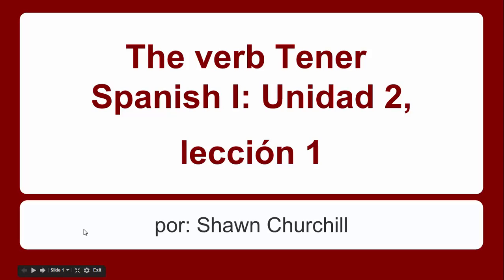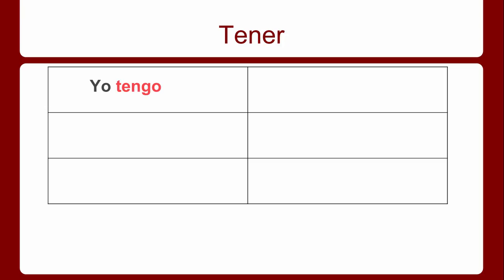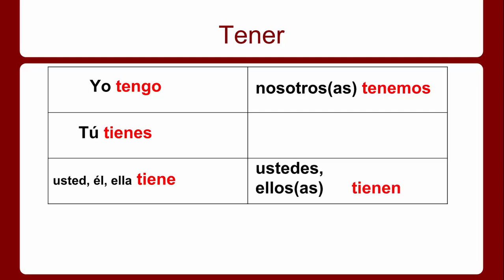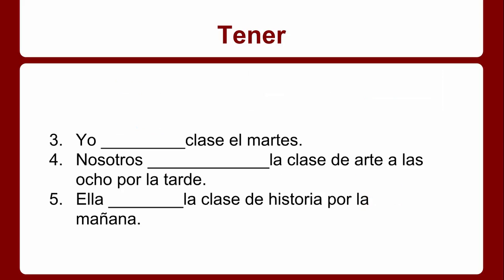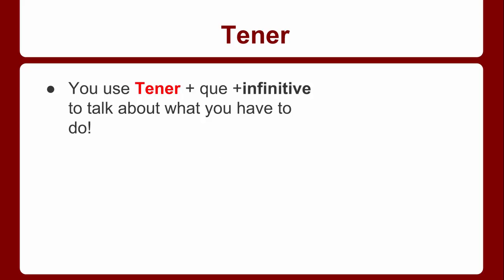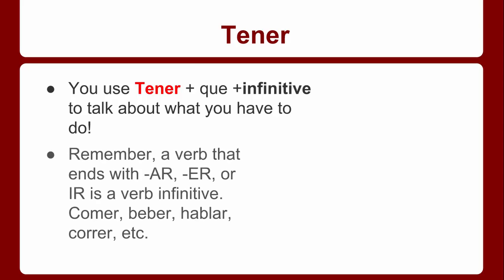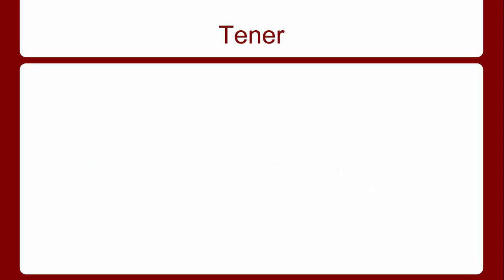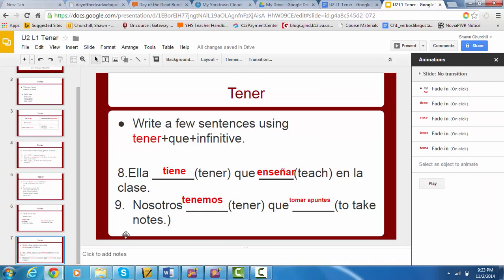Tener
Listen as Mrs. Churchill describes the present tense of tener to her Spanish 1 classes.